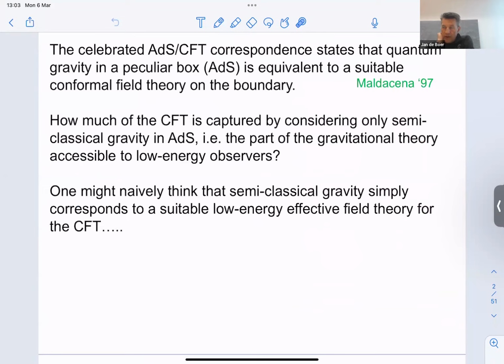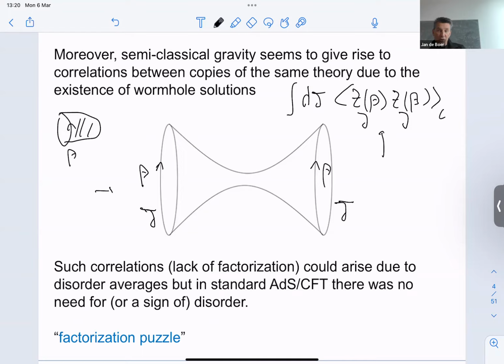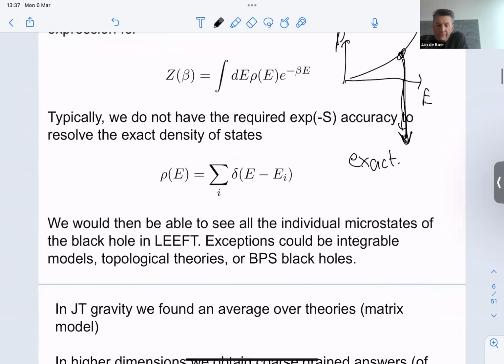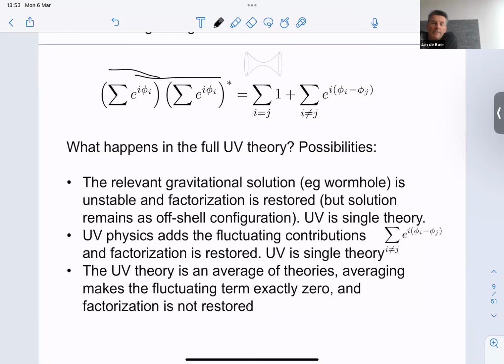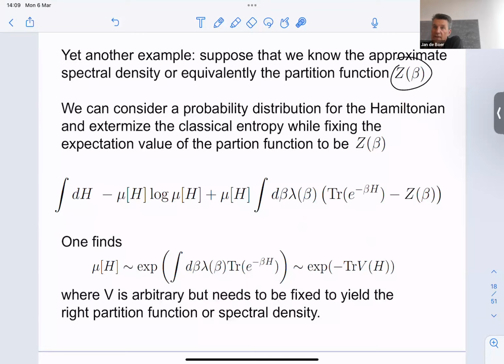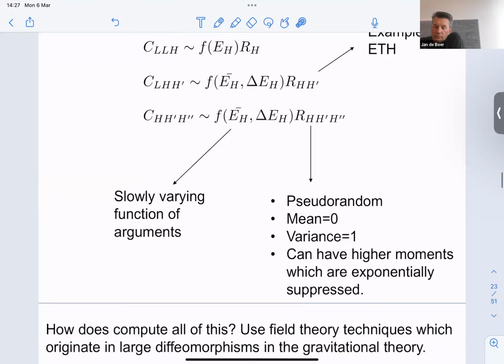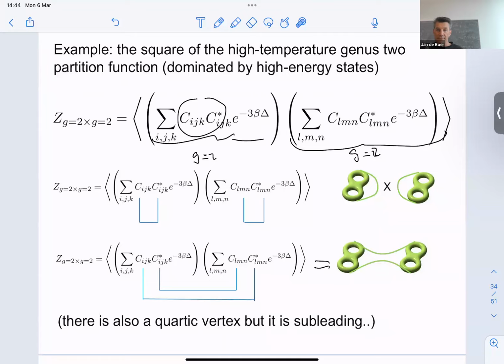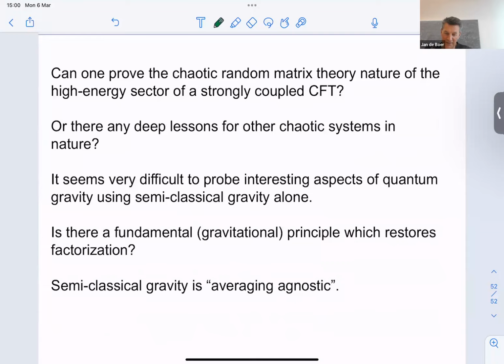Jan de Boer --- Semiclassical gravity = Statistical Mechanics